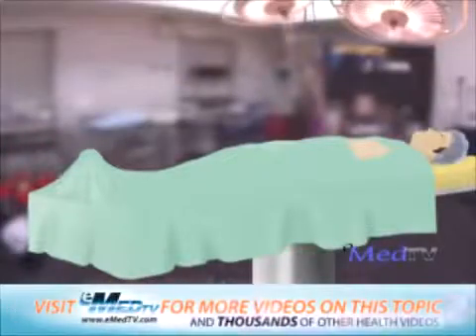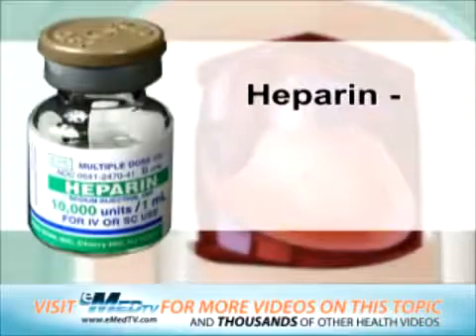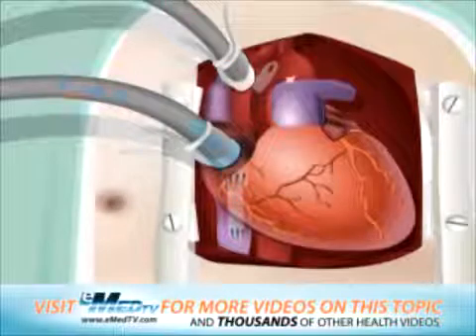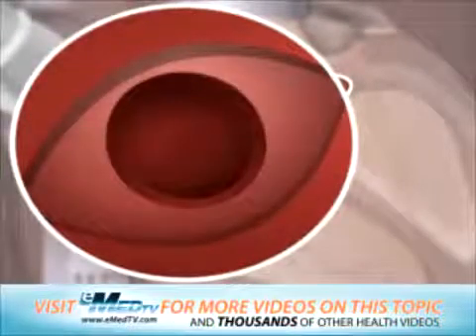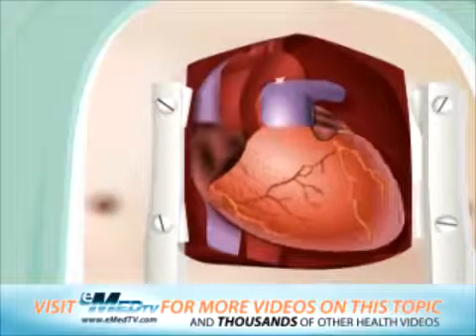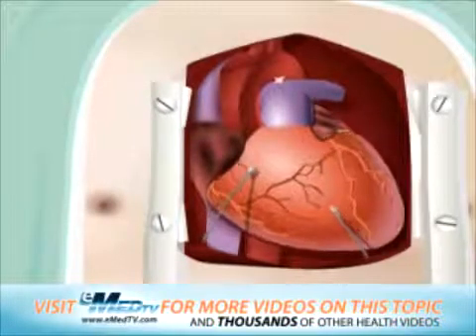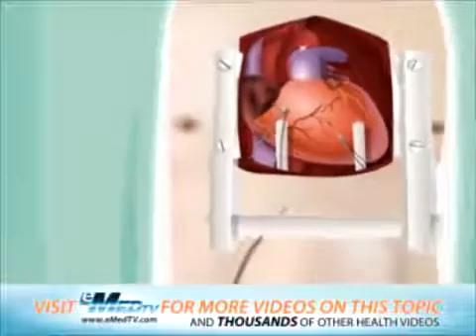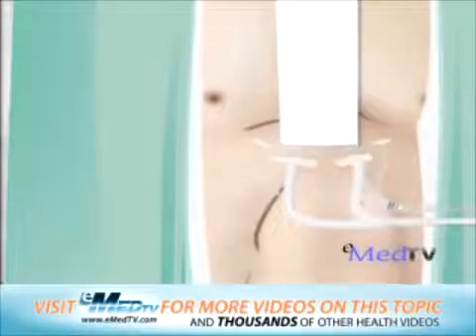Mitral Valve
animacja prezentująca zabieg wymiany zastawki mitralnej (zastawki w sercu, która zapobiega cofaniu się krwi z komory lewej do przedsionka lewego). nagrany dla pacjentów, mających przejść taki zabieg.